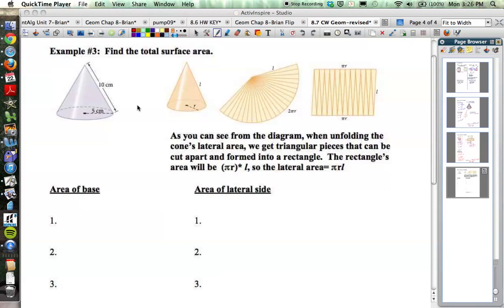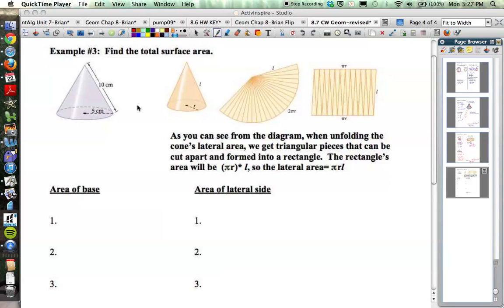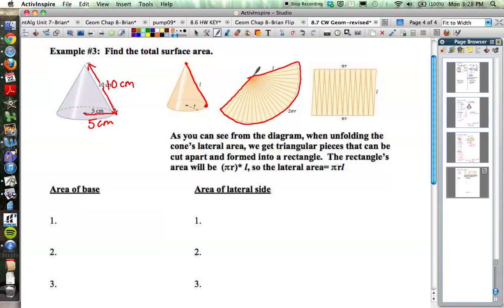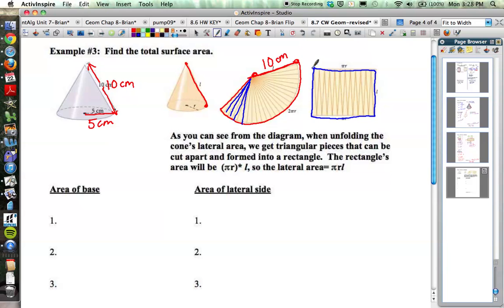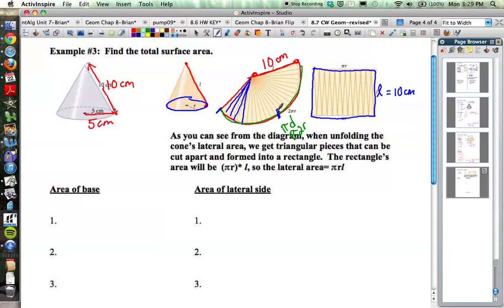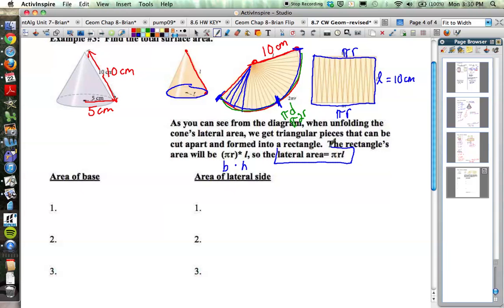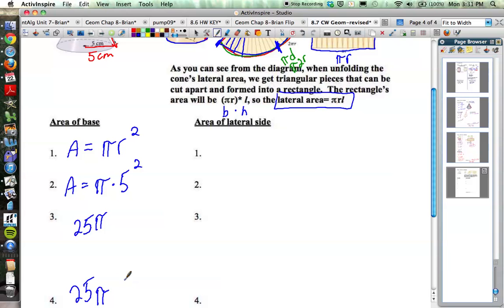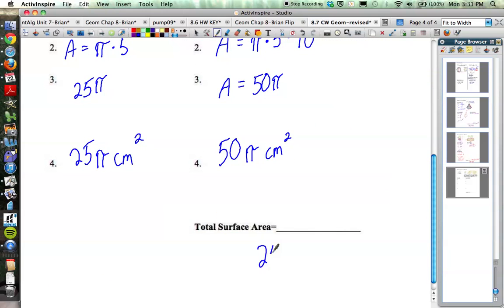8.7 part 4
Example of the surface area of a cone.